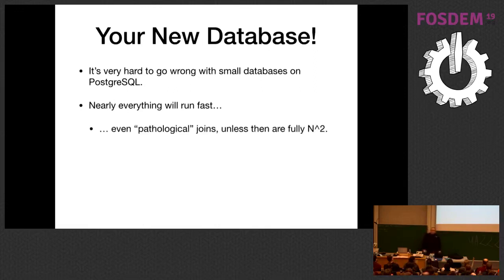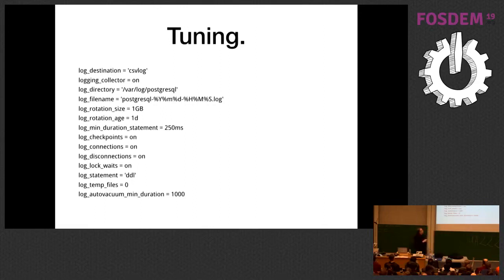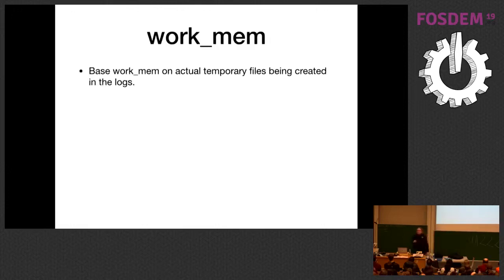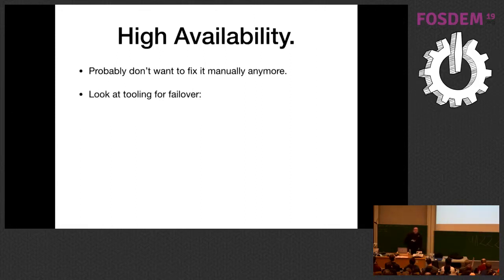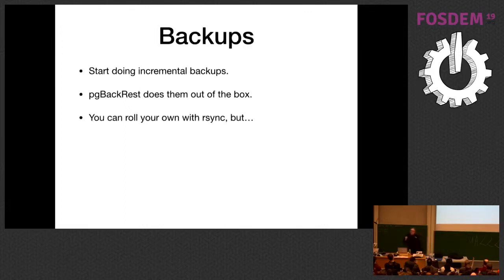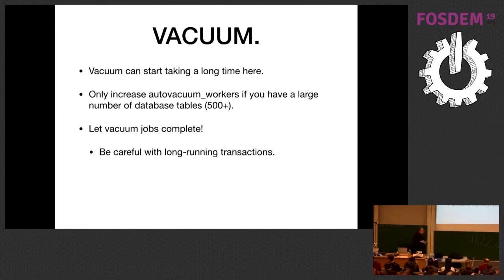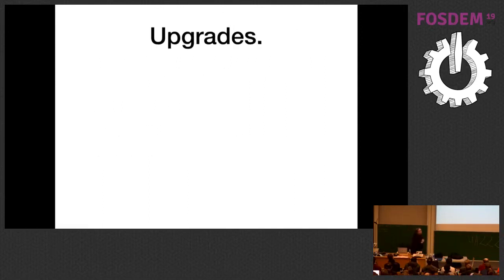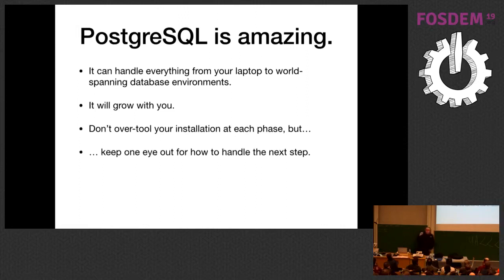Breaking PostgreSQL at Scale